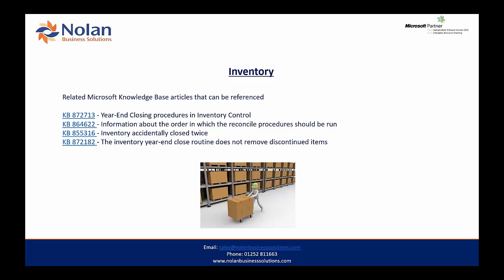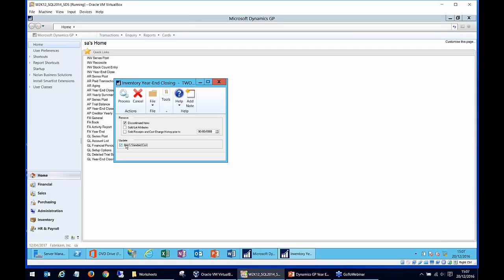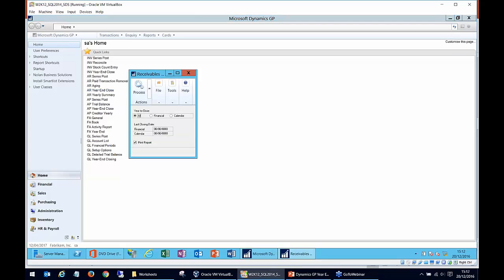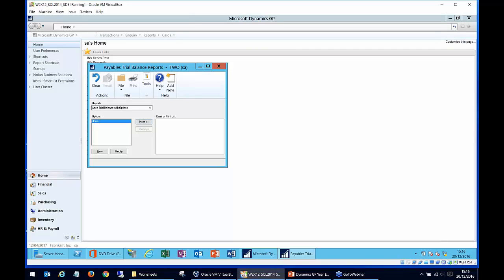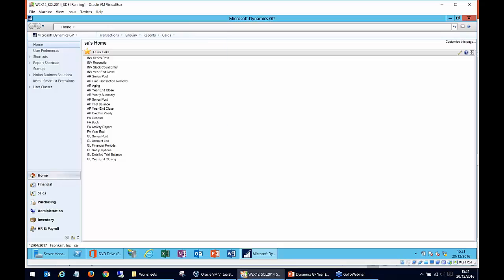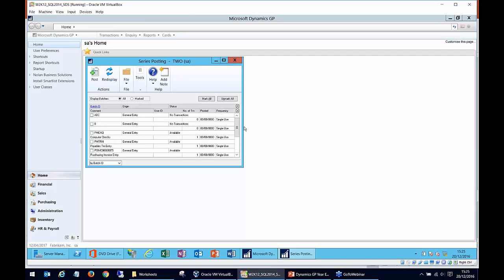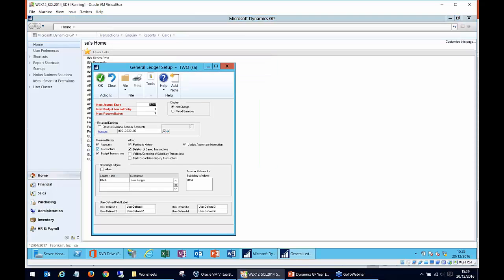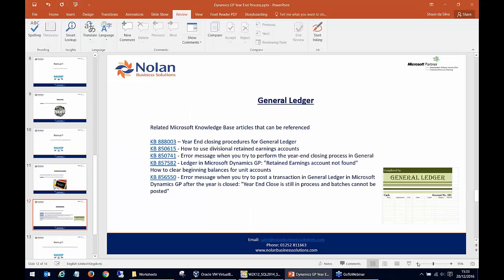Microsoft Dynamics GP Financial Year End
As all of our customers know year end is stressful time, let Nolan Business Solutions help relieve that by refreshing your knowledge on what to do at year end.

It is easy to forget the processes when you perform them only once a year.

Our expert Shaun will be going through the important points covering what you should do before attempting a year end and the steps you should follow.